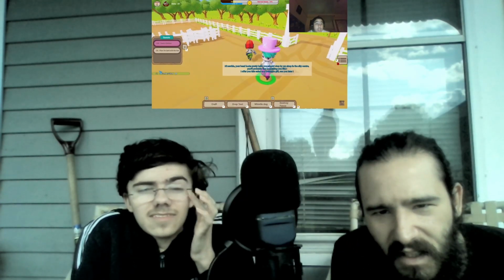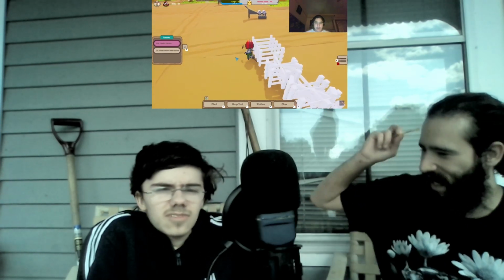My Cousin's Reaction to KV's Eleventh Episode of his Gaming Challenges Series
In this video is my cousin's reaction to my friend KV's Eleventh Episode of his Gaming Challenges Series!